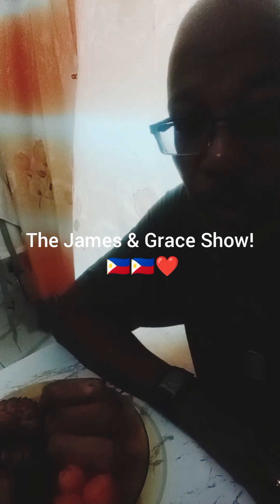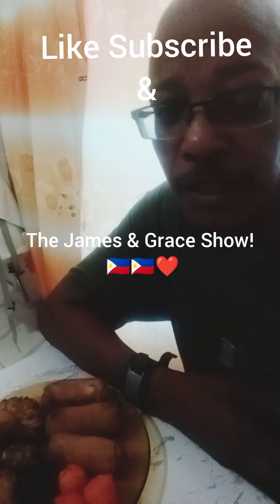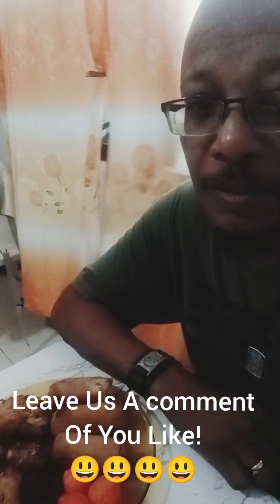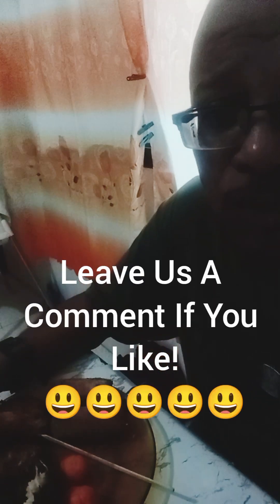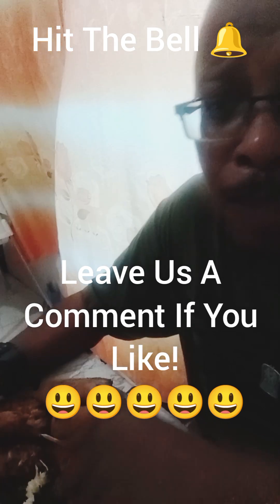The James & Grace Show! 🇵🇭🇵🇭❤️ Trying Street Food Again 🤭🤭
True Stories From A Down A$$ Brotha ✊